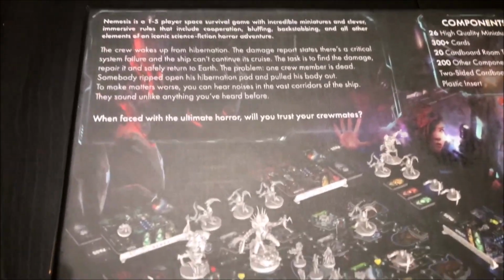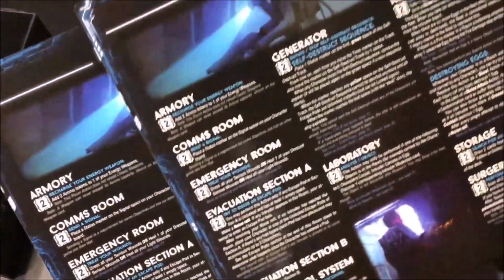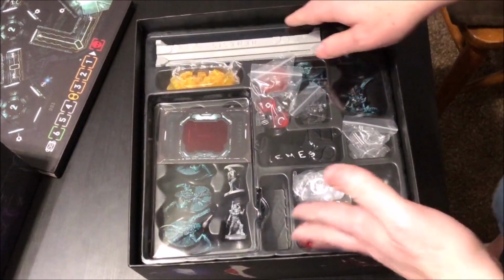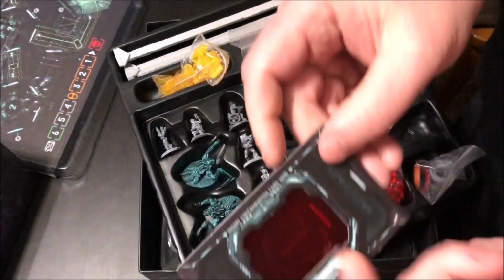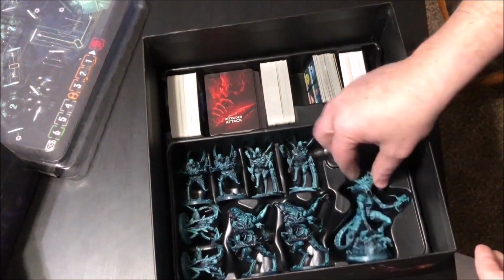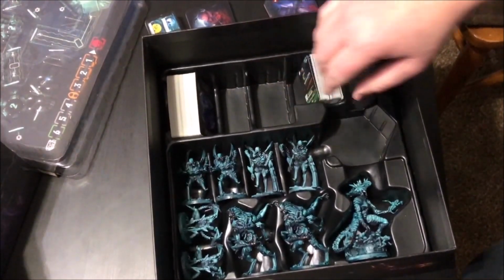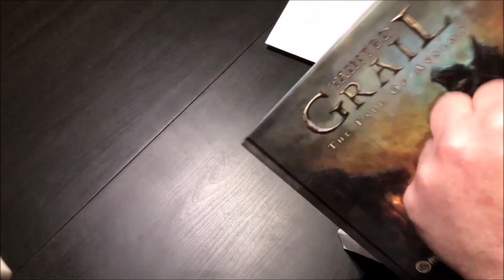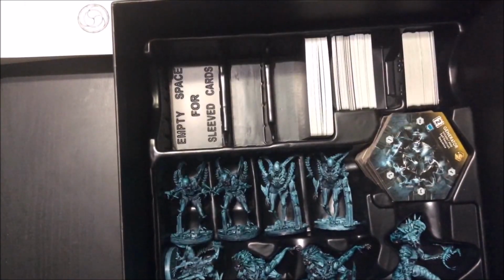Nemesis Unboxing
Super Excited about this one! We unbox the Nemesis Board Game which is Sundrop Painted!

Incredible Artwork! AWESOME Packaging!

Nemesis is a 1-5 players semi-cooperative Sci-Fi horror where you and your friends try to survive while attempting to fulfill your secret objectives that may sometimes collide.